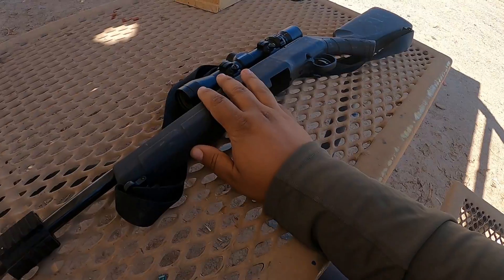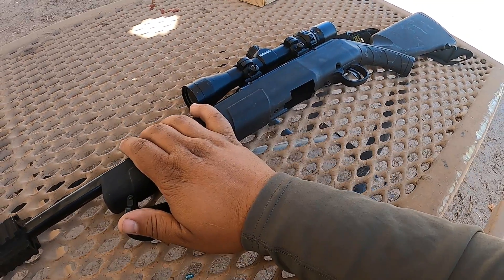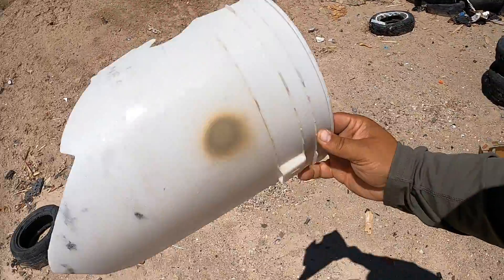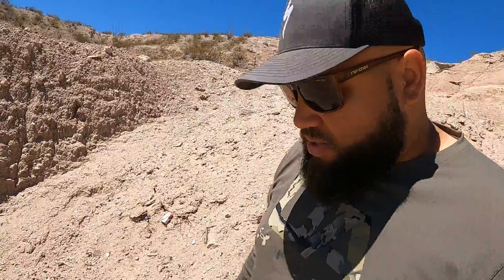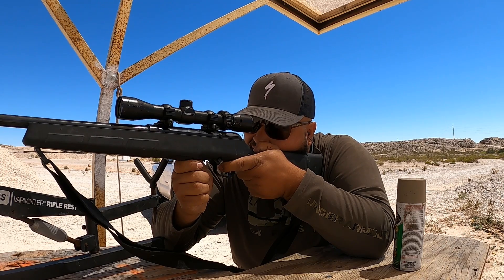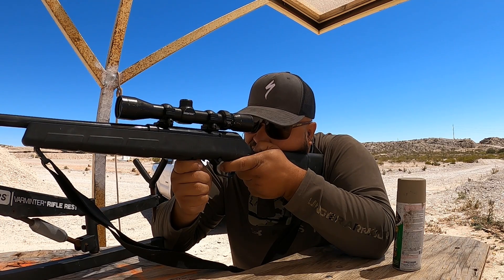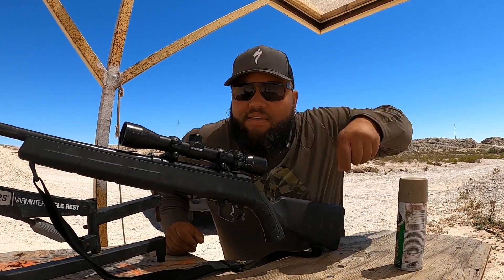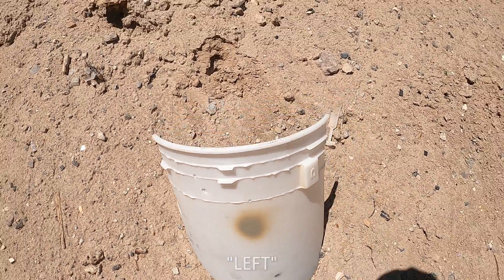SIGHTING IN A COUPLE OF MY PEWS!!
In todays episode I am taking a quick trip to the gun range to sight in a couple rifles. It is the perfect time of year to do some predator hunting here in New Mexico! Let me know if i should bring a few more pews down here for yall to see!